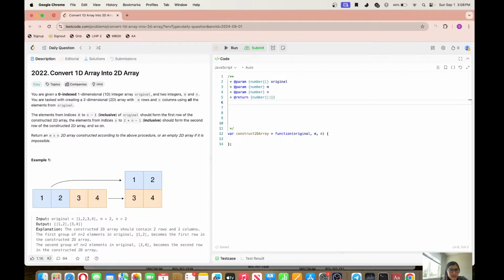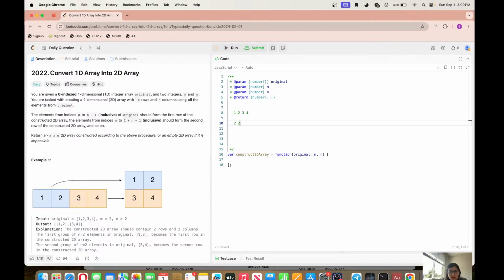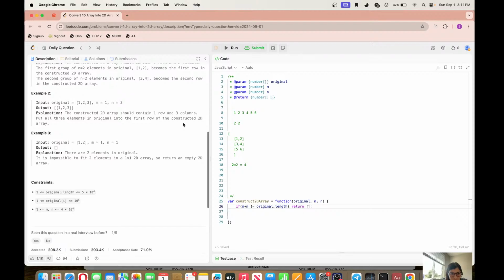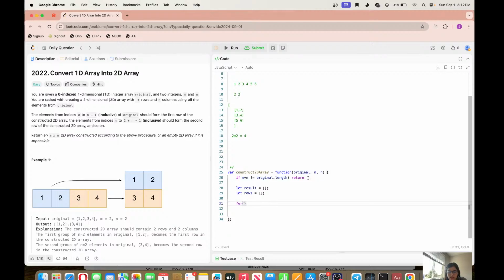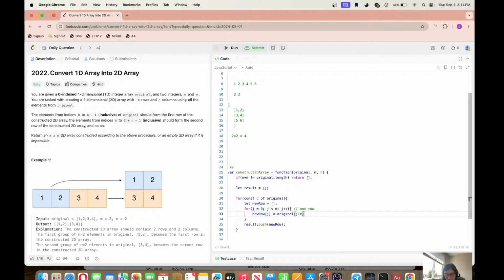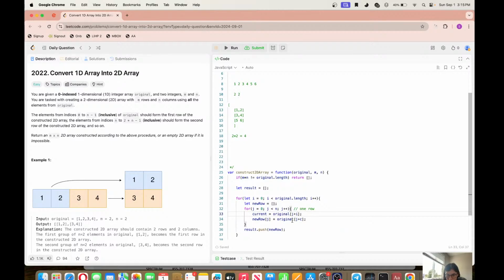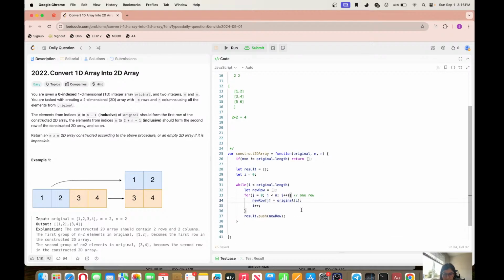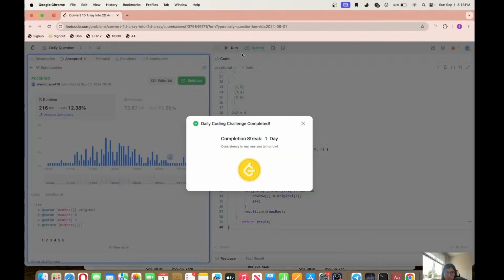2022. Convert 1D Array Into 2D Array